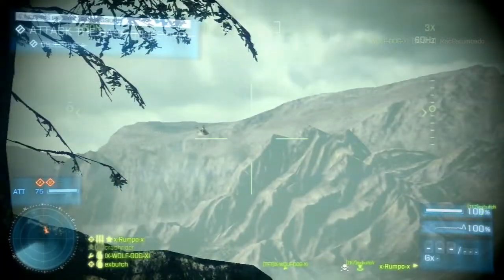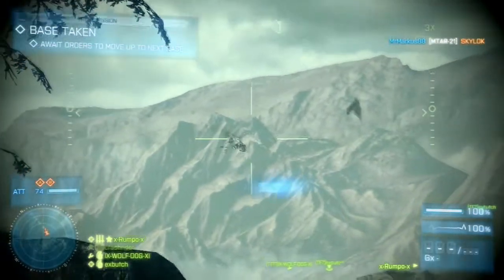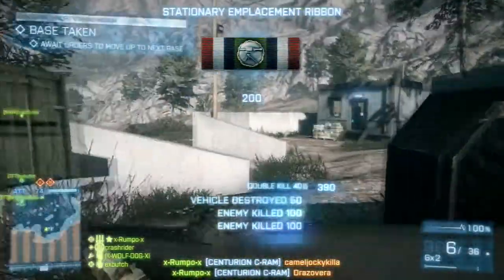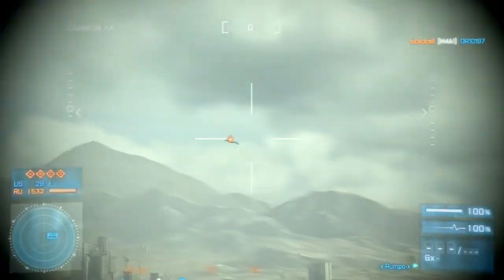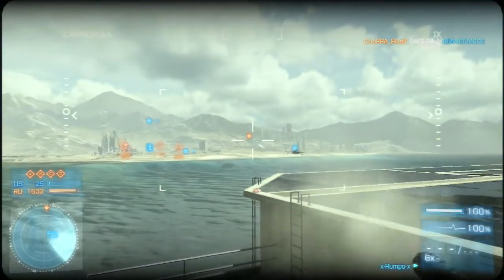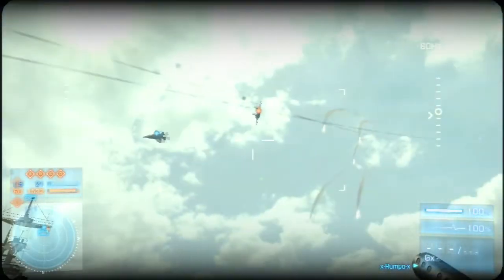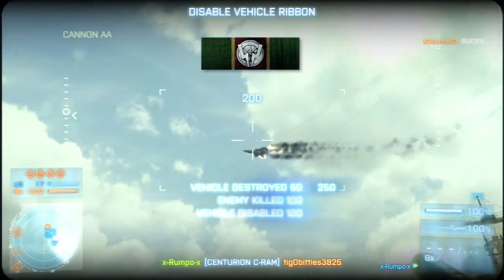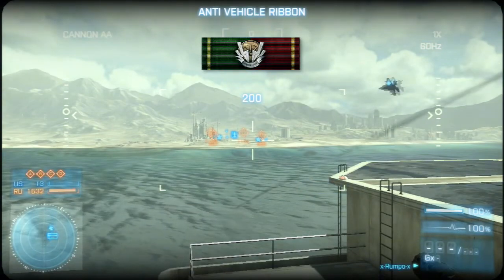Battlefield 3 | Tip of the Week | Stationary Emplacement Medal Tips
Hey Folks,

Rumpo here from Fireteam Hooligan of Battle Chatter Online. Last week we showed you some tips and tricks to becoming a Bipod warrior. This week we're going to give you a few sure fire ways to achieve the Stationary Emplacement Medal.

Enjoy the video and as always, be sure to let us know if you have a topic you'd like covered in an upcoming Battlefield 3: Tip of the Week!

Doom on you, Mr. Tango!